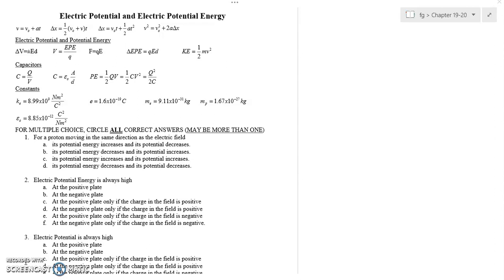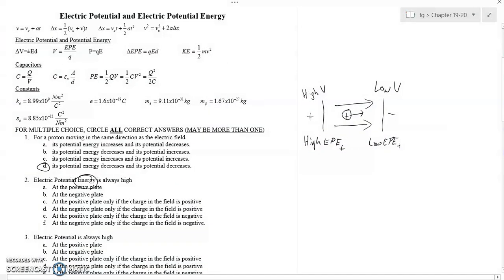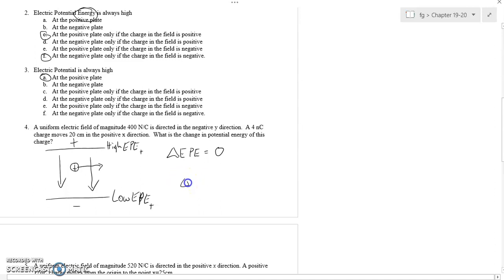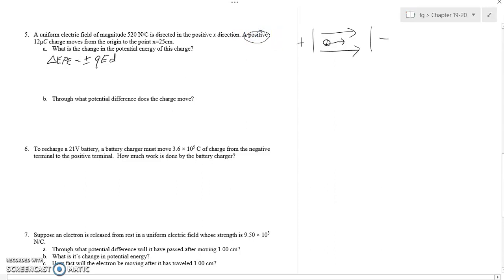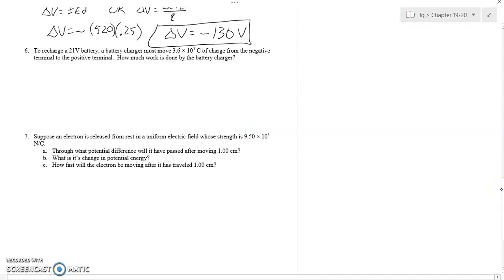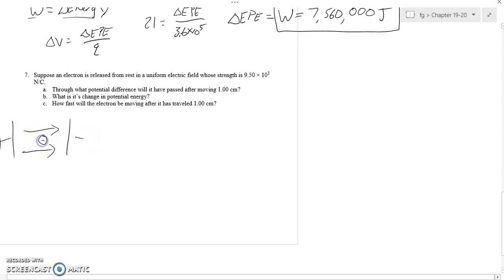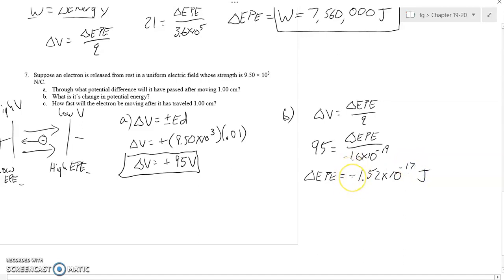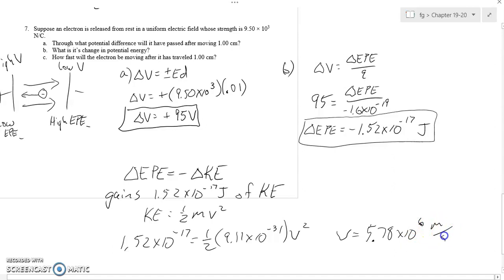V and EPE Group Quiz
Worked out solutions for the Group Quiz